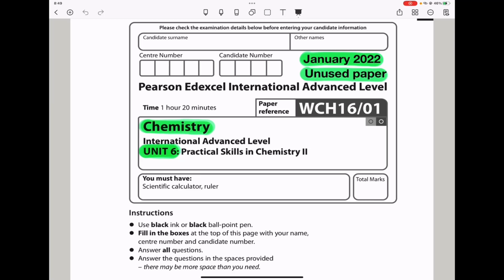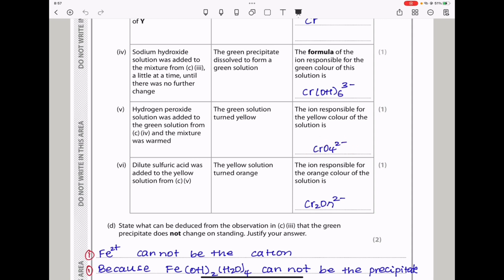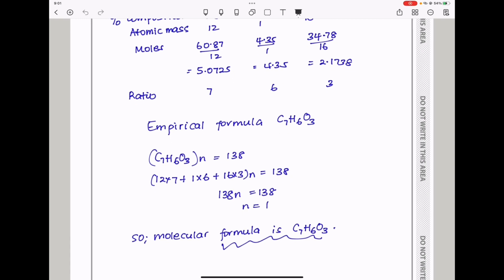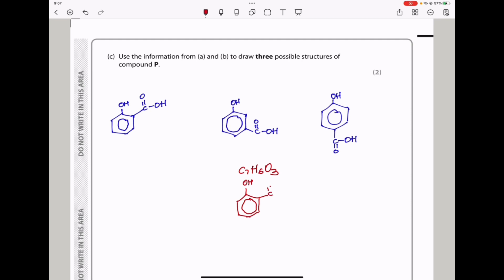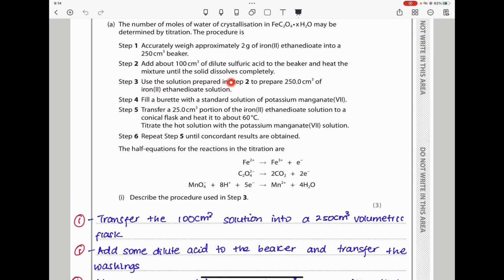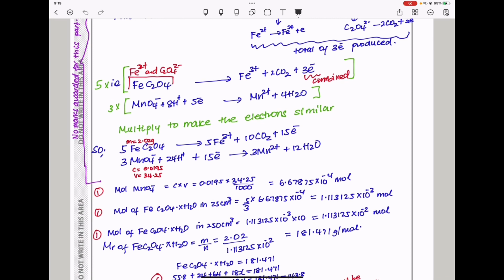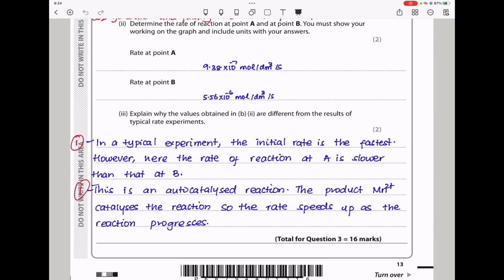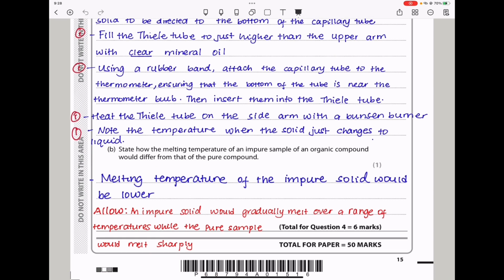A level | chemistry | Unit 6 | Edexcel | January 2022 | The unused paper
This video is a walkthrough of the unused paper for January 2022 chemistry unit 6. The previous video I uploaded before was not that clear. So, this is a clear version of that video